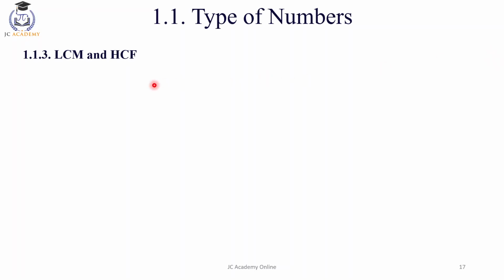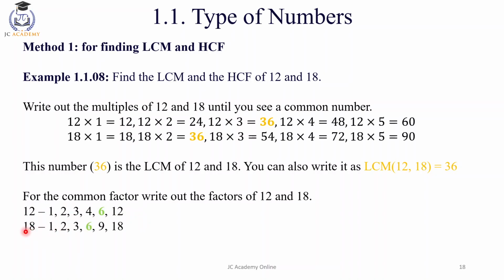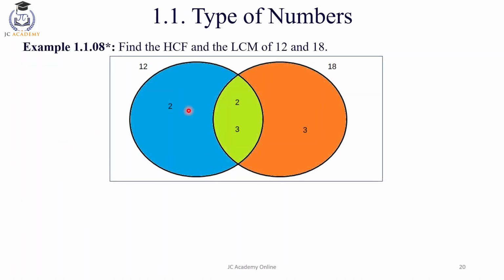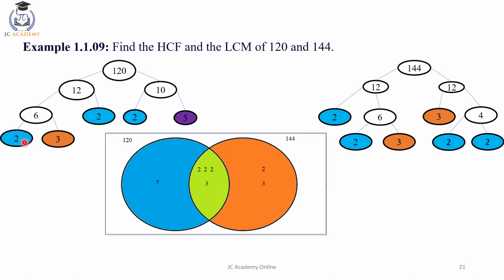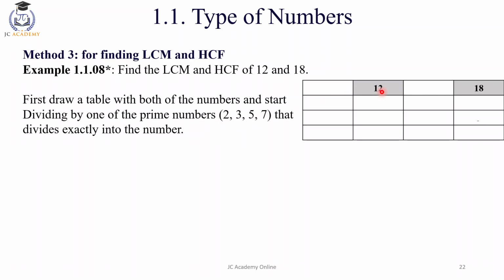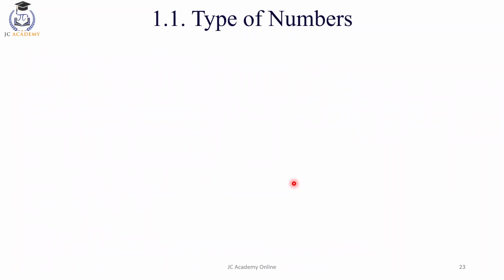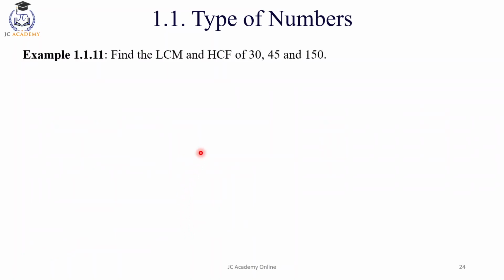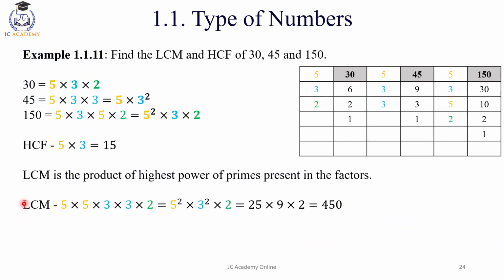1 1 3 LCM HCF